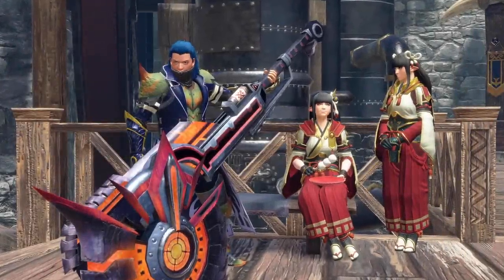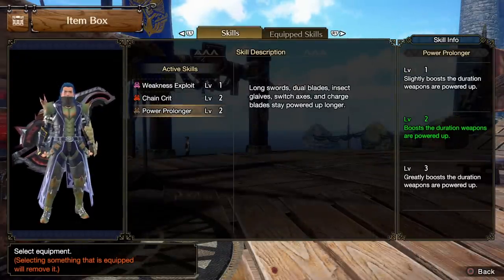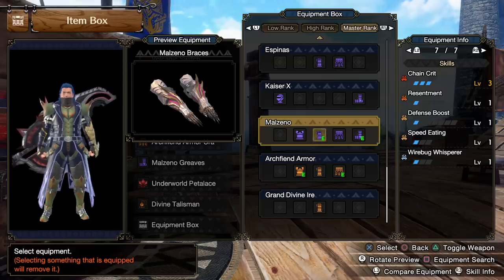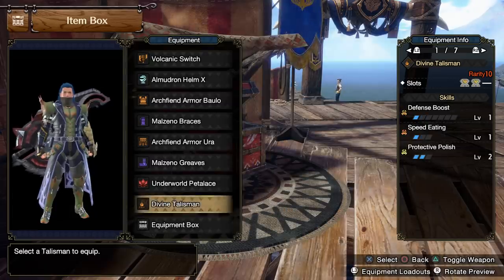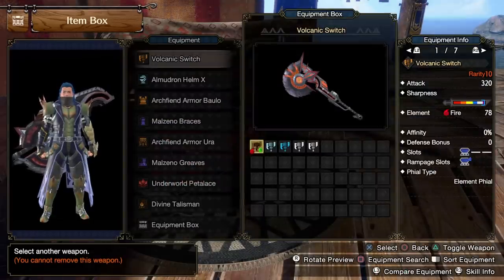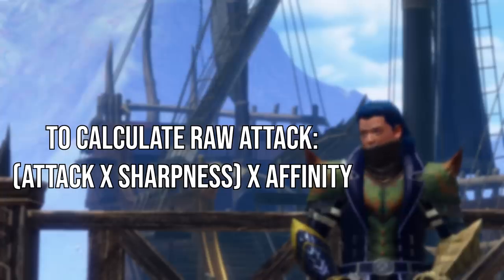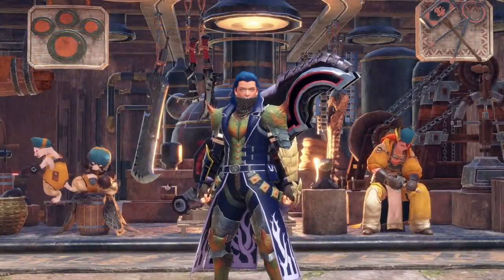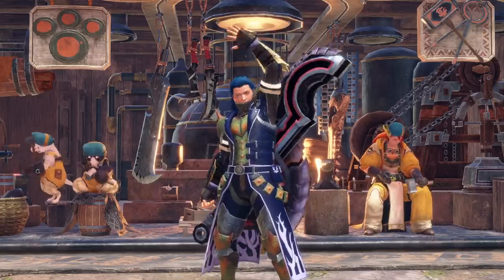Sunbreak Best Switch Axe Build - All 5 Elements & Highest Damage - Monster Hunter Rise Sunbreak!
The mathematically correct truly BEST Sunbreak Switch Axe sets! Enjoy!